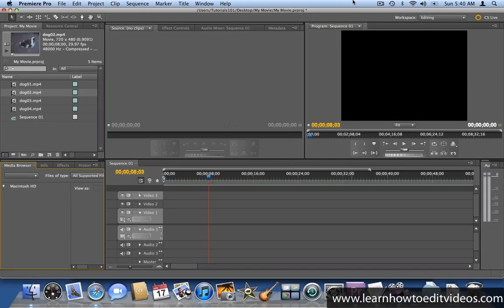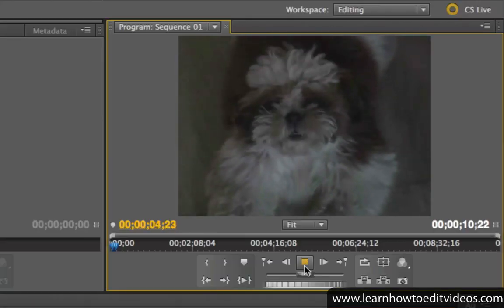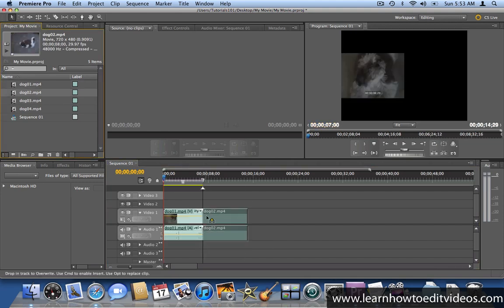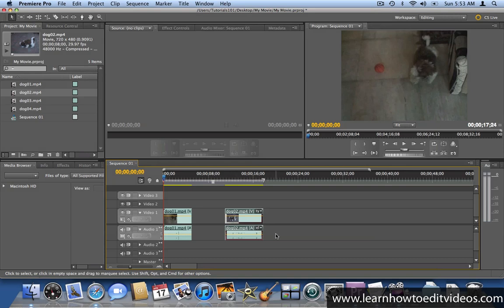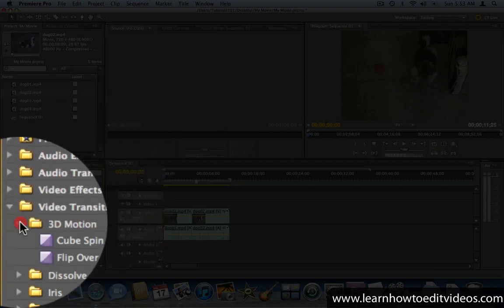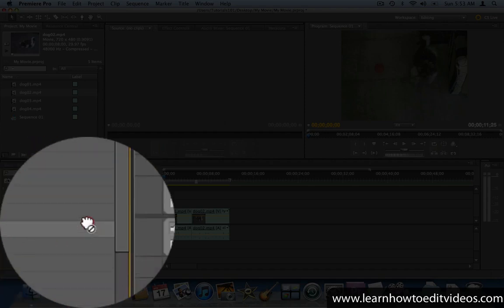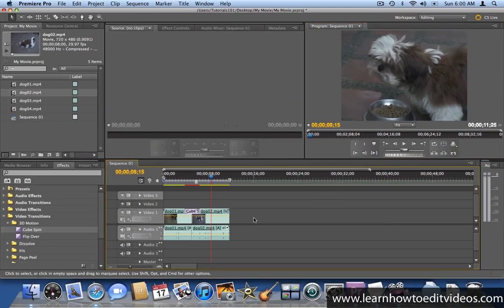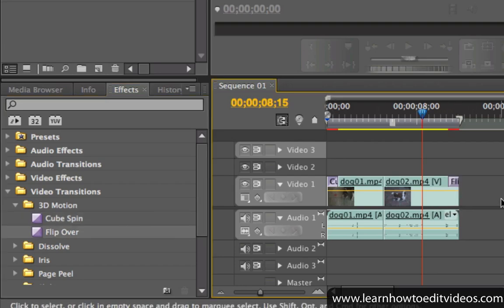Adding Transitions - Adobe Premiere Pro CS5 Video Tutorials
In this quick video tutorial, I'll show you how to add transitions to the video clips in your Adobe Premiere Pro CS5 video project.